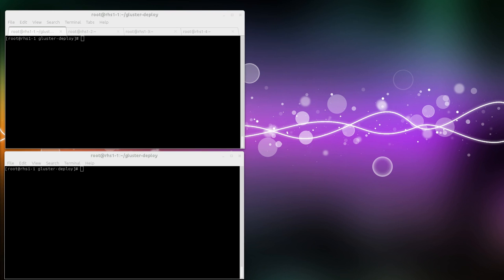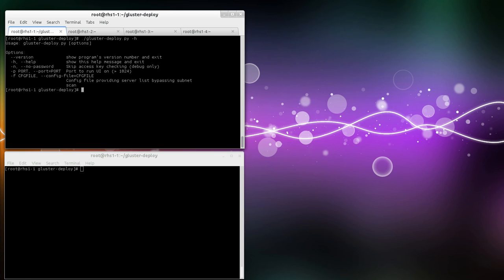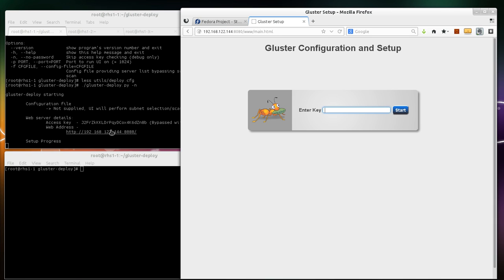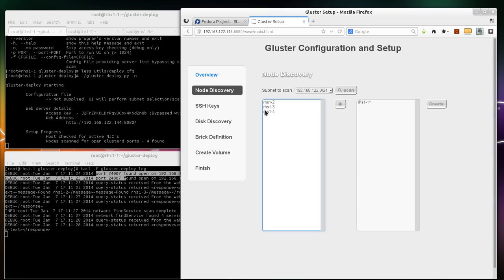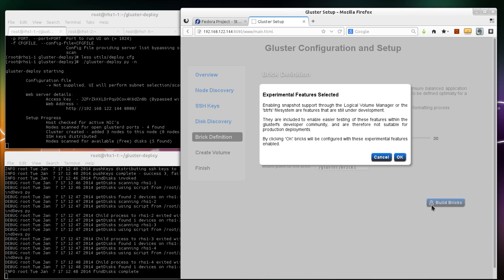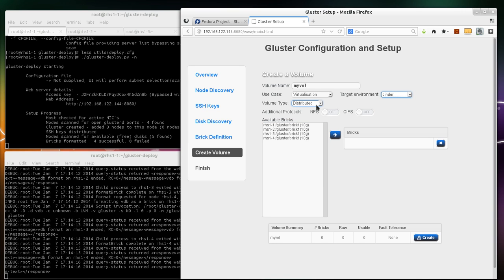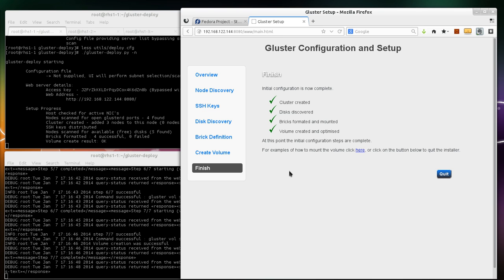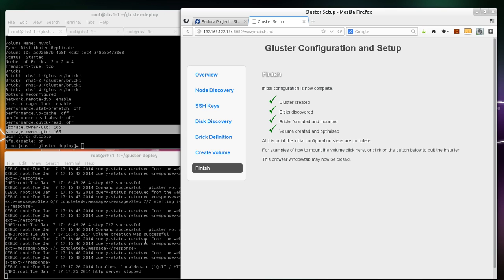gluster deploy 2014 01 07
Video showing the the workflow for creating a distributed filesystem across 4 Linux nodes with glusterfs and the gluster-deploy tool